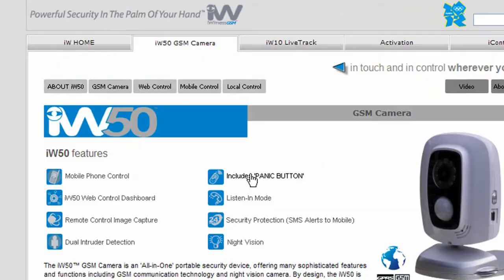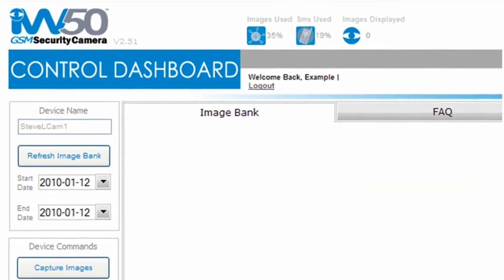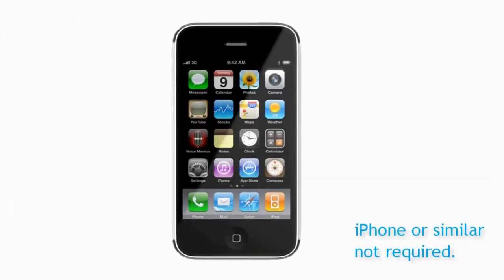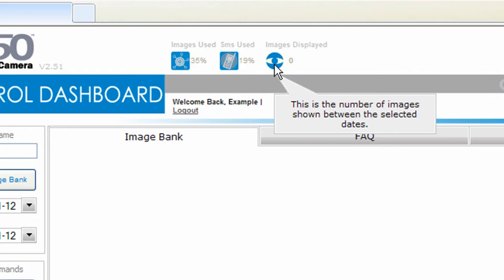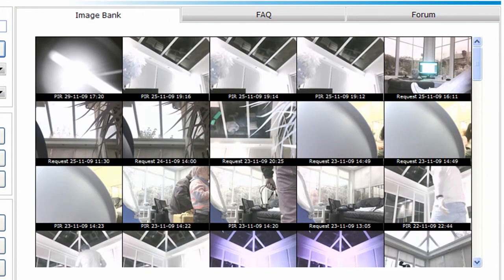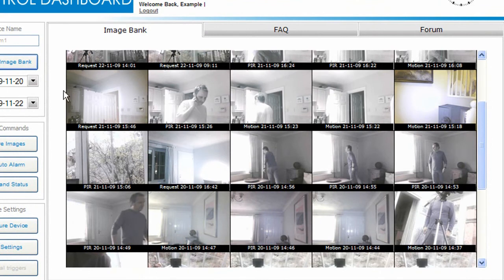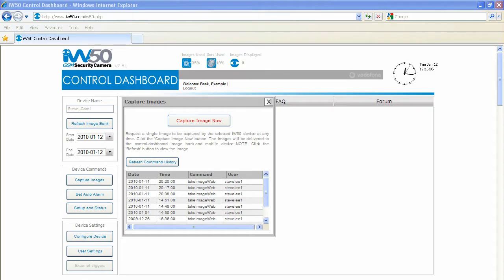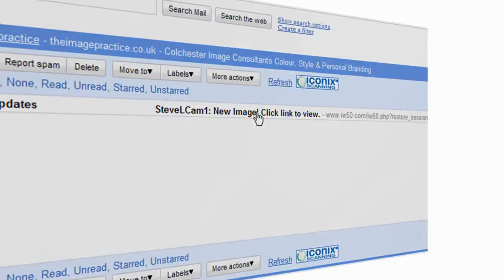iW50 'Getting Started' Part 1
Tutorial One